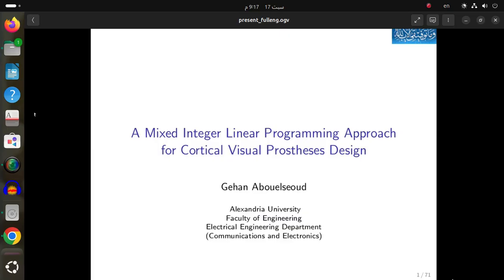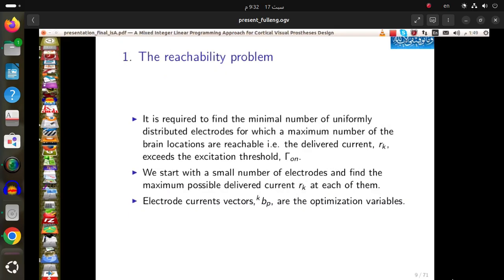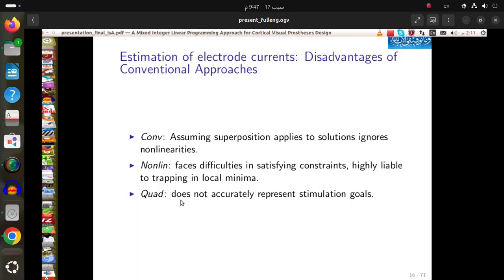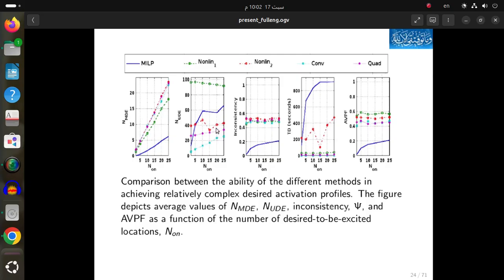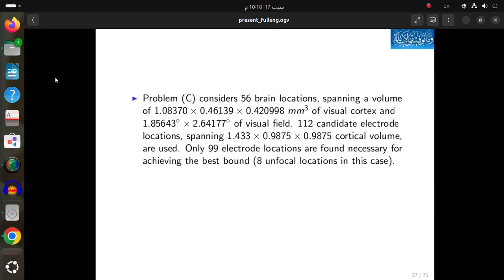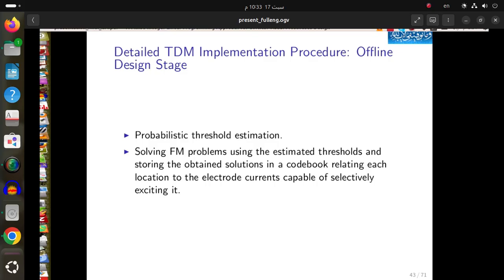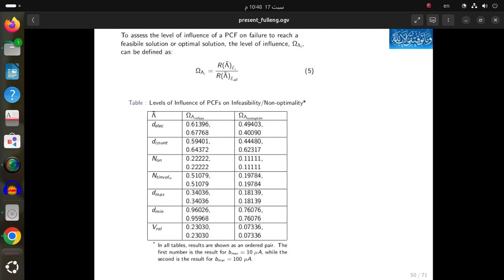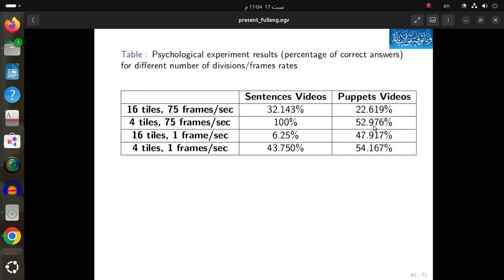PhD thesis about vision prosthesis design(improved sound quality)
PhD  thesis by Gehan Abouelseoud about an approach for vision prosthesis design based on a mathematical philosophy
Under supervision
Prof Dr Amin Shoukry
Prof Dr Nour Eldin Ismail
Prof Dr  Jaidaa Mekky
and as a research associate Prof Dr Yasmine Abouelseoud
Exam Committee
Prof Dr Mohammed Abo Zahhad
Prof Dr Mohamed Hamdy Shafik